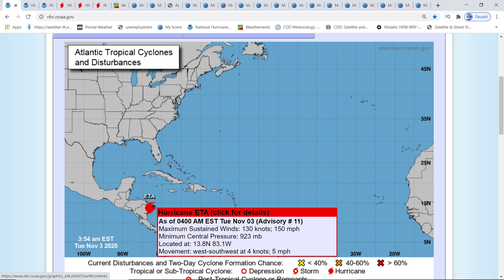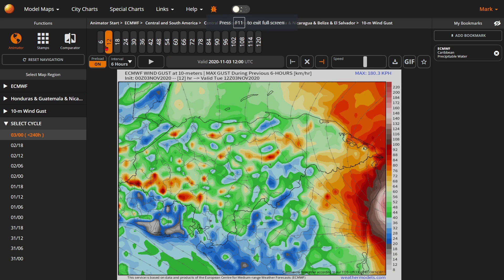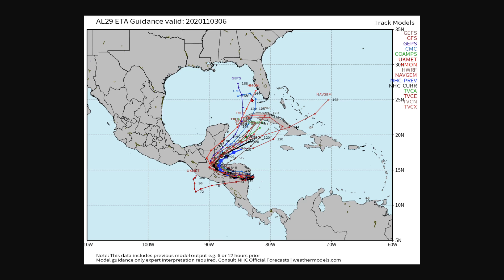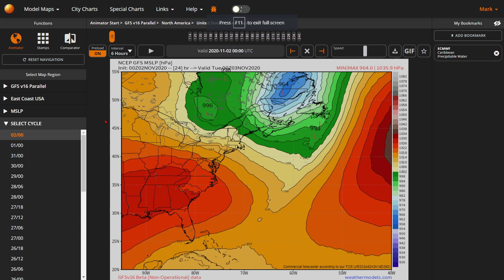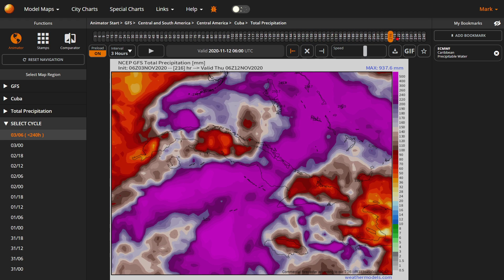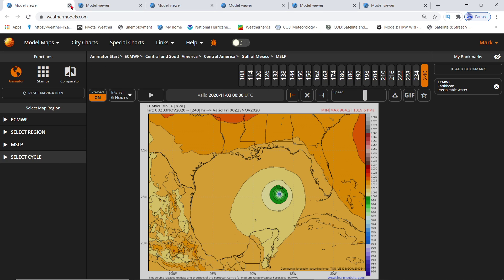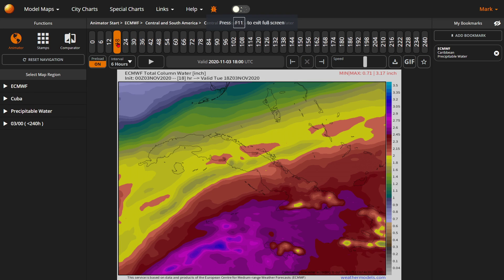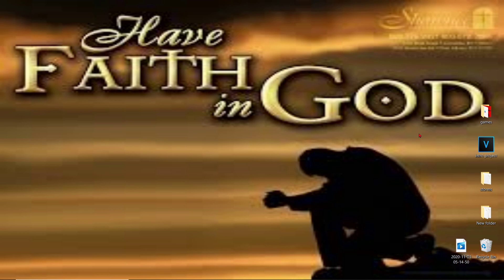Cat 4 Major Hurricane Eta Weakening, Major Flooding - Future Track & Impacts - The WeatherMan Plus